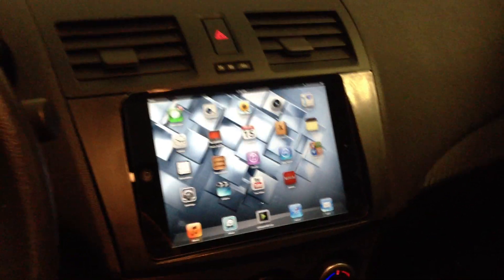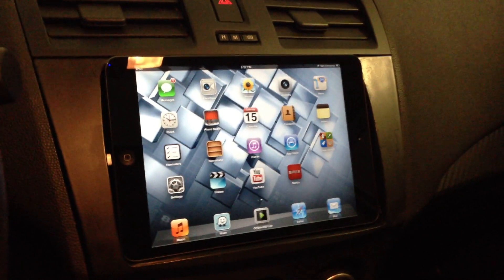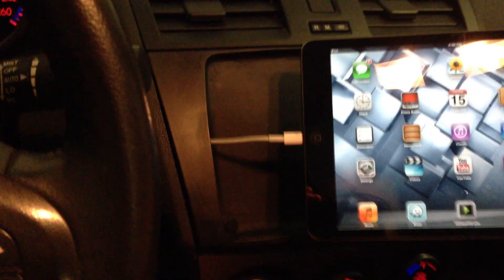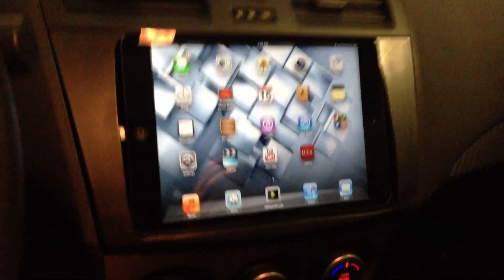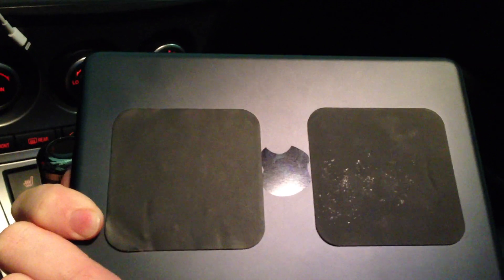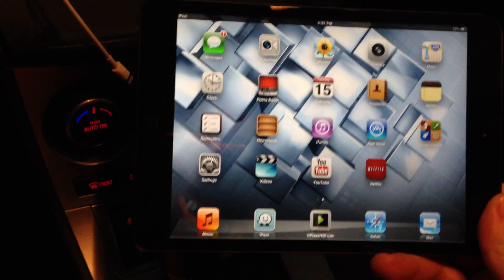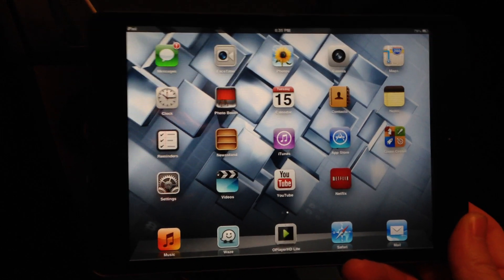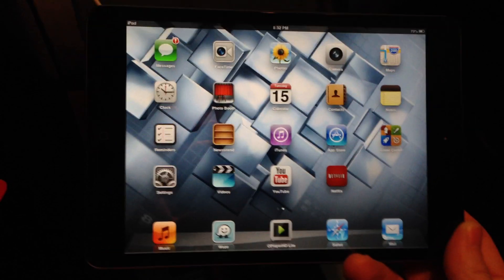iPad Mini in dash install 2010 Mazda 3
Created a custom dash kit for iPad mini mount.